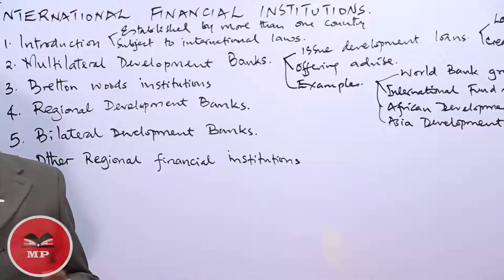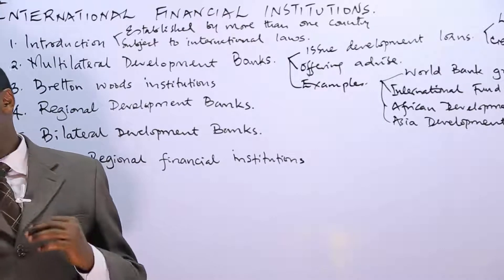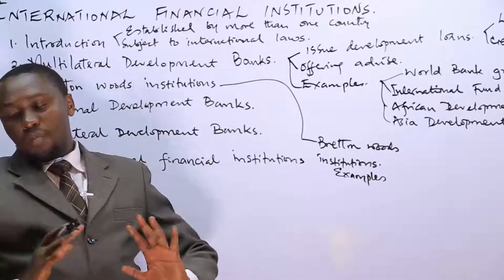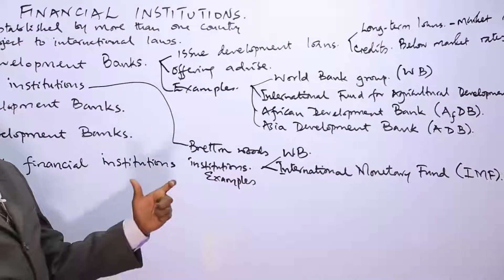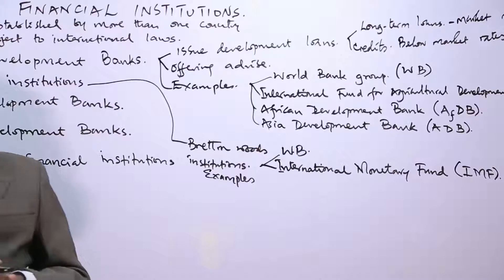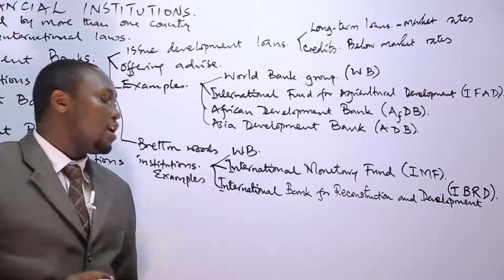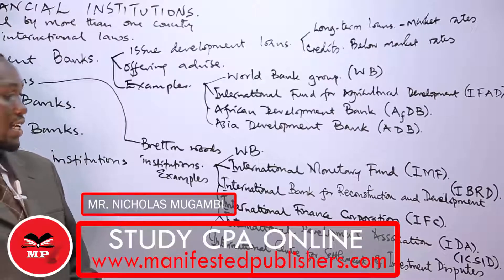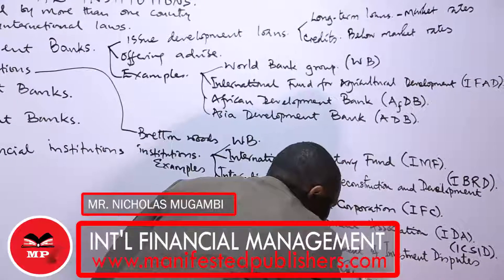AFM INTERNATIONAL FINANCIAL MANAGEMENT LESSON 5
💼 CPA – Advanced Financial Management – International Financial Management – Lesson 5

In this lesson, we explore international financial management, a key topic in Advanced Financial Management. Learn how multinational firms manage financial risks, foreign exchange exposure, and international investment decisions.

💡 Key Topics Covered:

Overview of international financial management

Foreign exchange markets and exchange rate determination

Types of foreign exchange exposure: transaction, translation, and economic

Hedging techniques and risk management

International capital budgeting and investment decisions

Practical examples and case illustrations

🎯 Learning Outcomes:
By the end of this lesson, you’ll understand:
✅ How to manage foreign exchange risk and exposure
✅ Techniques for international financial planning and investment
✅ Decision-making in multinational financial management

📈 Best For:

CPA Section 4 – Advanced Financial Management students

Finance and accounting professionals

Learners preparing for KASNEB CPA exams

📘 Learn With Manifested Publishers:
Access video lessons, worked examples, and exam-focused notes to master international financial management concepts and enhance decision-making skills in global finance.